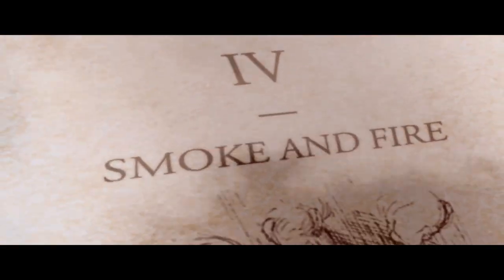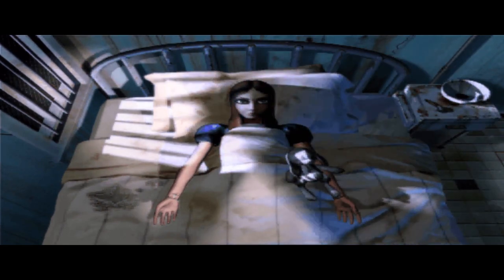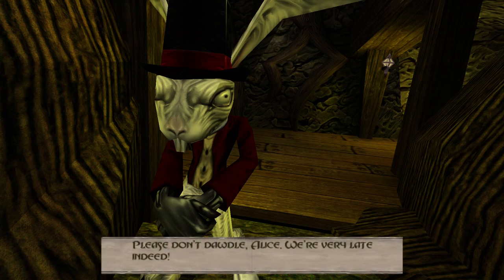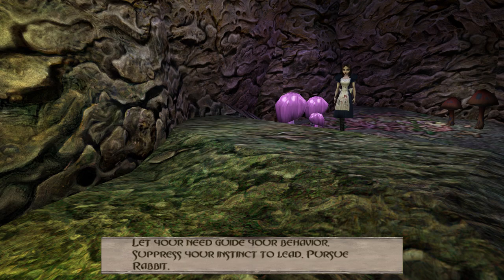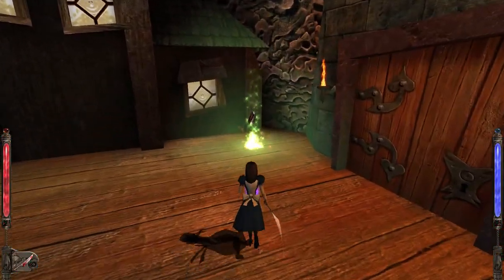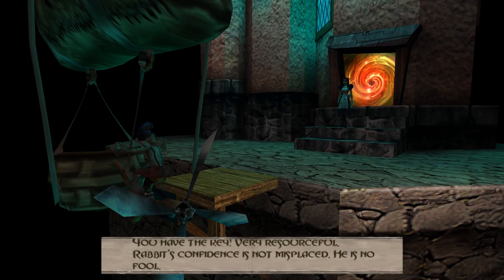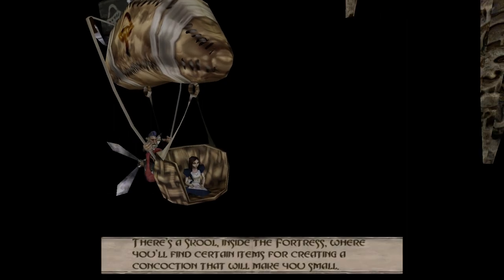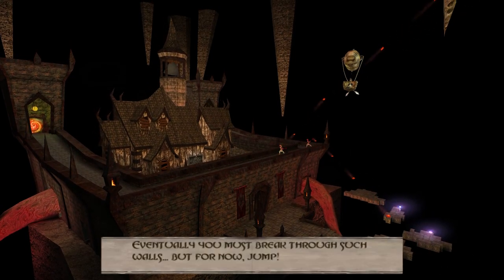A Very Special Day (1 of 2)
It is a most notable day in the history of this fine channel, and to celebrate, we're going alllll the way back to relive the very first videos I ever made, in American McGee's Alice! ...Just don't mind the conversation scenes.